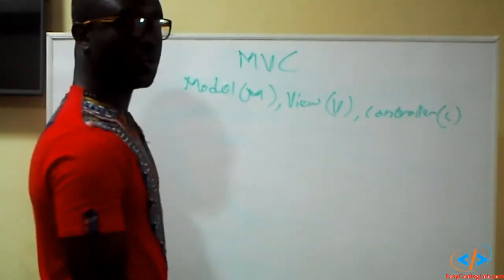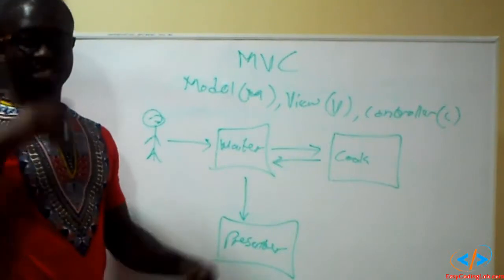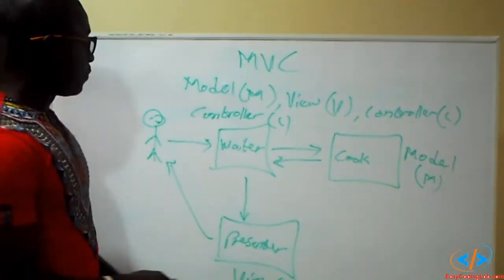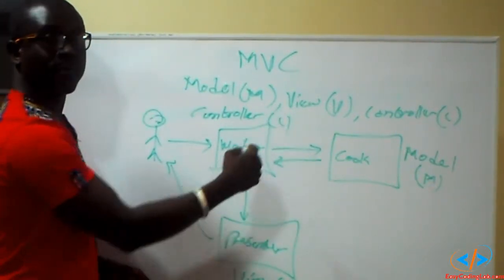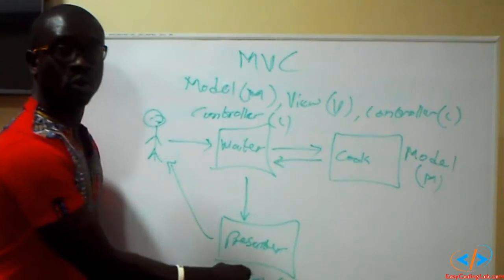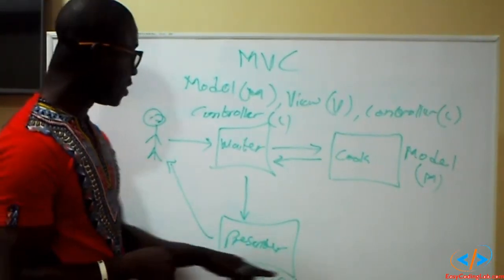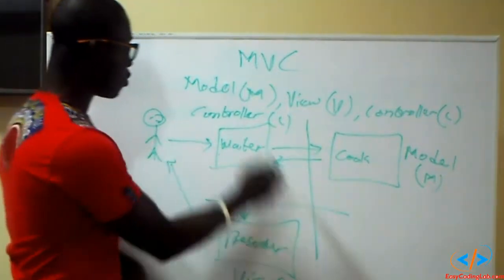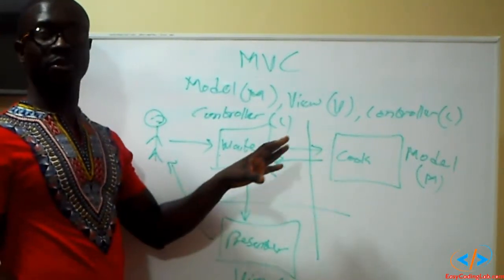what do you understand by mvc?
Model View Controller (MVC) is an architecture which separate your application into three tiers. It makes code management very simple and easy. It also organizes your project in a professional manner. Hope you enjoy the video.